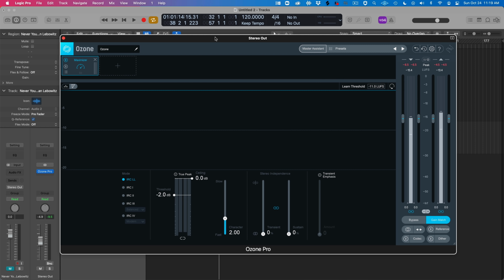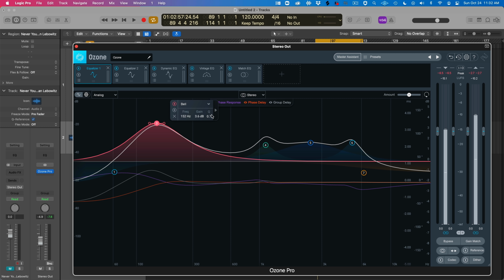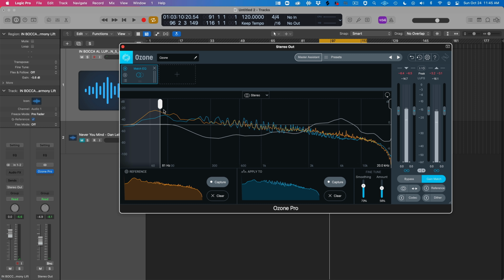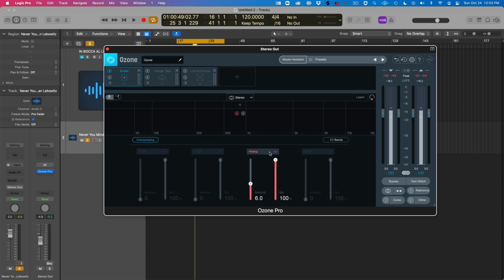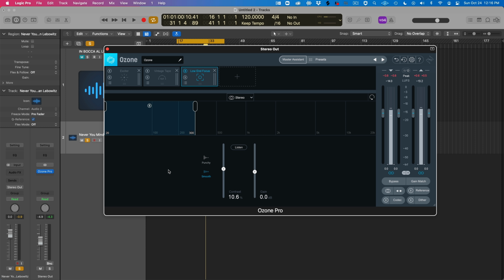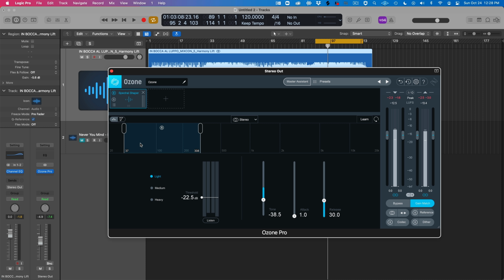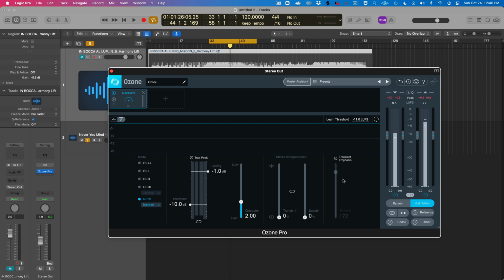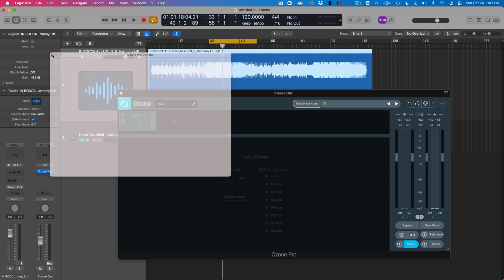iZotope Ozone: Why is Everyone In Love With This Thing?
In this video, we dig into the behemoth, beloved mastering suite: iZotope Ozone.

The table of contents is here:

00:00 - Intro/Preamble
2:00 - Interface, Set-Up
4:20 - How To Use The Assistant (Modern)
10:10 - How To Use The Assistant (Vintage)
11:15 - THE EQUALIZERS
11:40 - Modern EQs 1 & 2
15:39 - Dynamic EQ
19:39 - Vintage EQ
21:34 - Match EQ
27:17 - THE COMPRESSORS
27:30 - Dynamics
33:00 - Vintage Compressor
34:48 - THE SATURATORS
35:20 - Exciter
41:57 - Vintage Tape
46:32 - Low End Focus
50:45 - THE HARD TO CATEGORIZE
50:51 - The Imager
56:46 - Music Rebalance
1:00:00 - Spectral Shaper
1:02:40 - THE LIMITERS
1:02:53 - Vintage Limiter
1:05:07 - Maximizer
1:16:25 - GLOBAL CONTROLS
1:16:30 - I/O Options
1:17:44 - Referencing
1:22:20 - Ozone History, Misc
1:24:34 - Codec Preview
1:27:00 - Outro